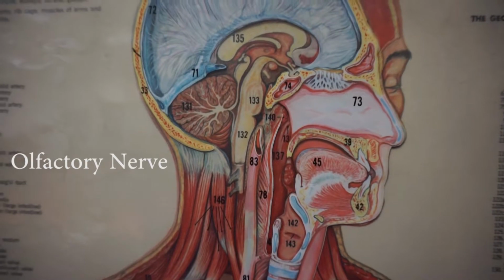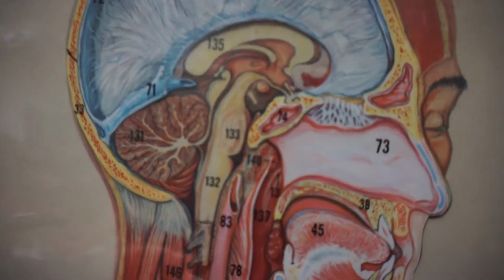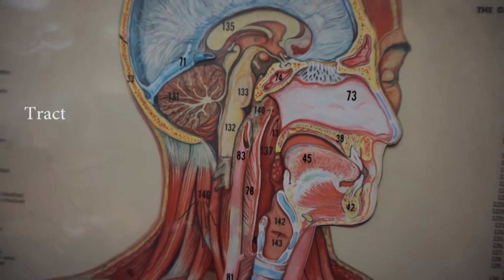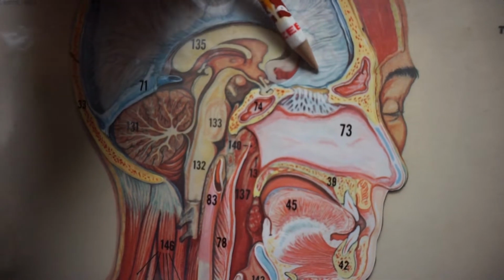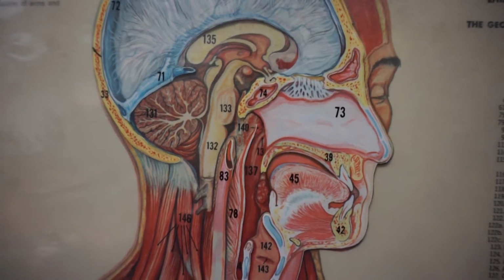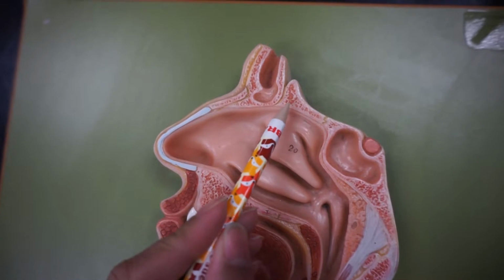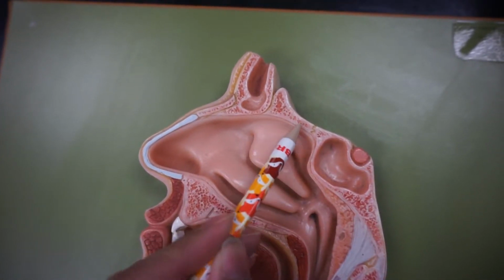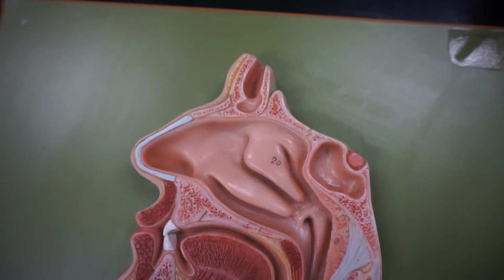Anatomy: Brain & Nervous System